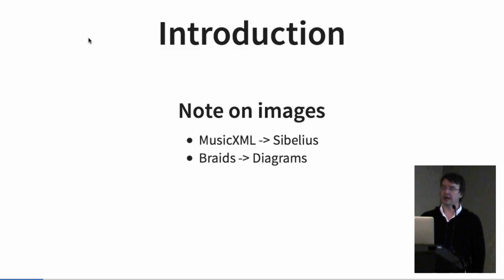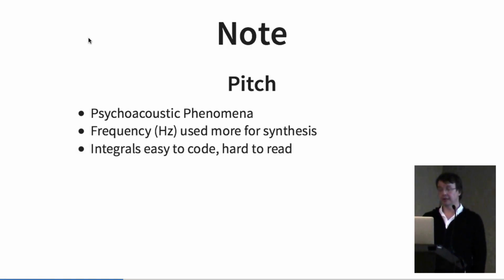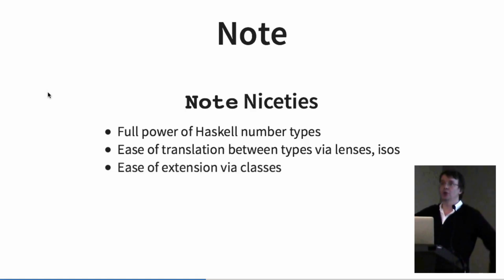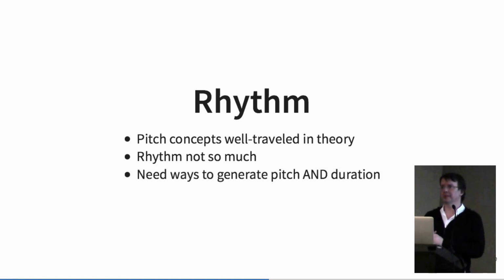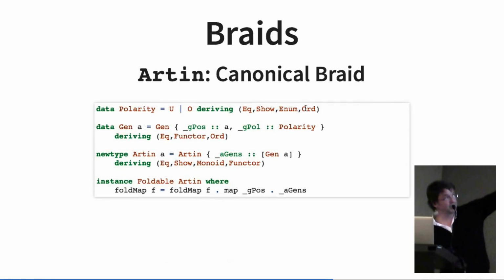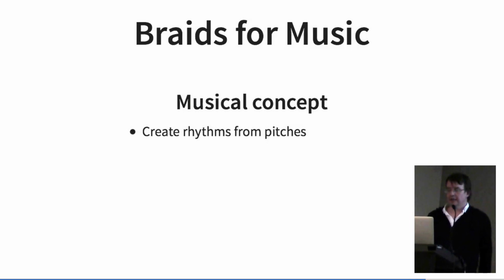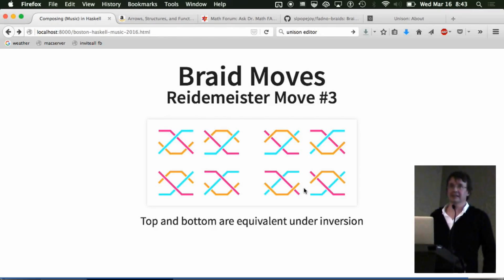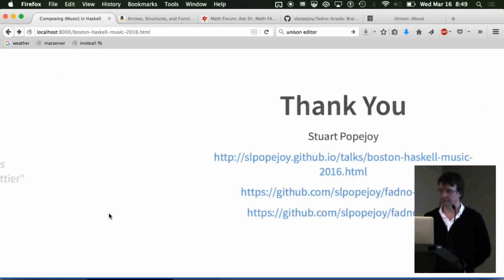Composing (Music) in Haskell - Stuart Popejoy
Stuart Popejoy's talk on music composition for the Boston Haskell meetup group.